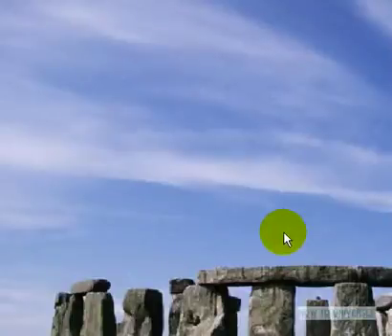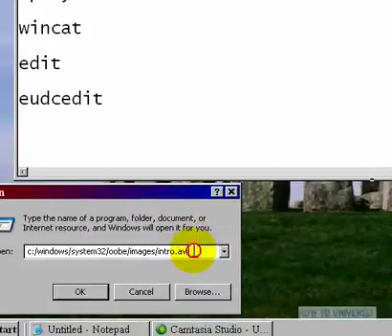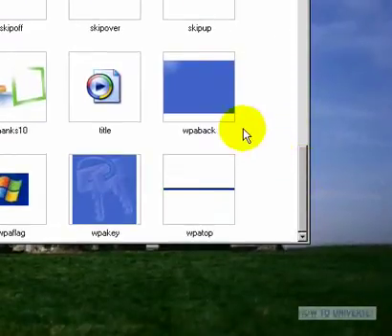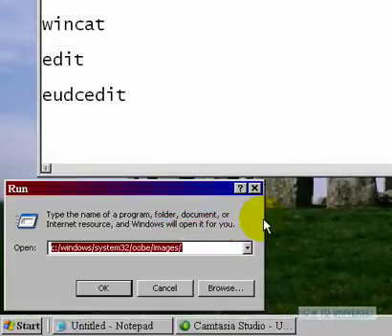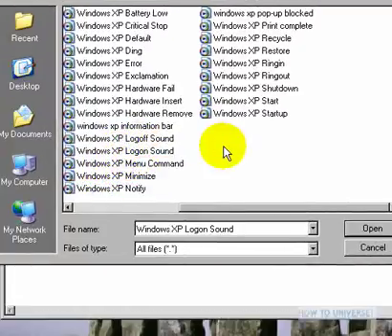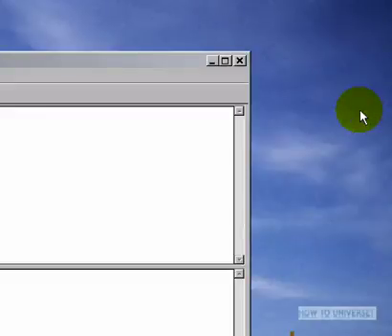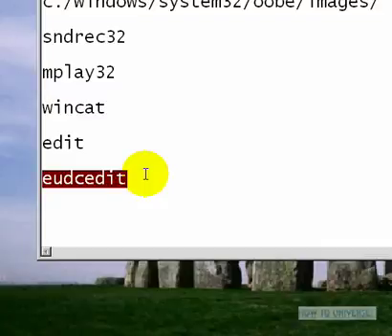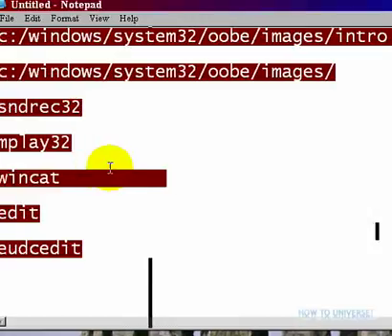Hidden features in windows xp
here are all the things i did

c:/windows/system32/oobe/images

c:/windows/system32/oobe/images/title.wmv

eudcedit
mplay32
sndrec32
winchat
edit